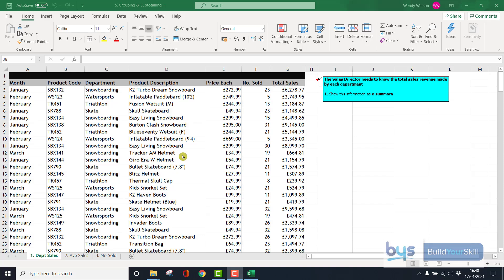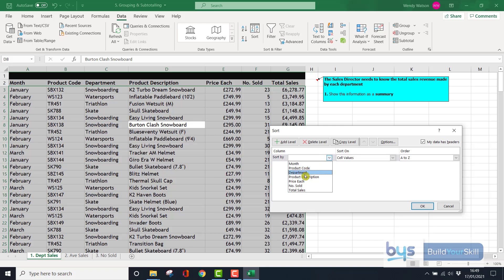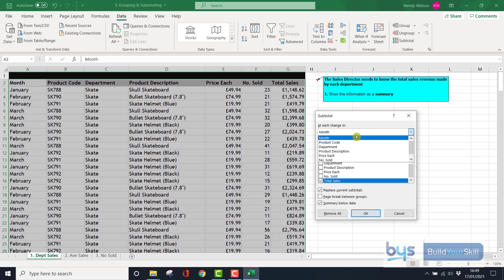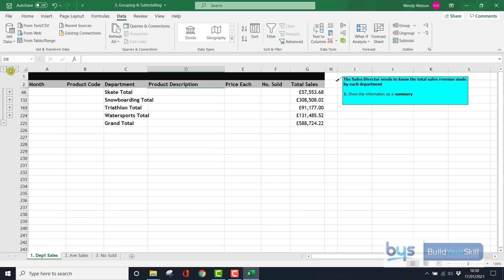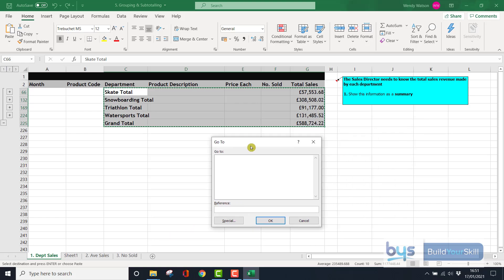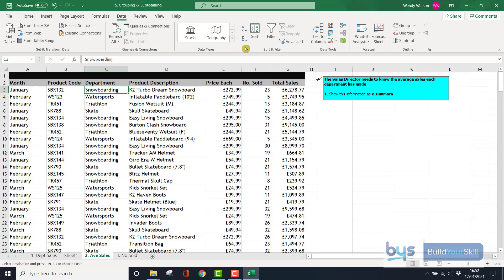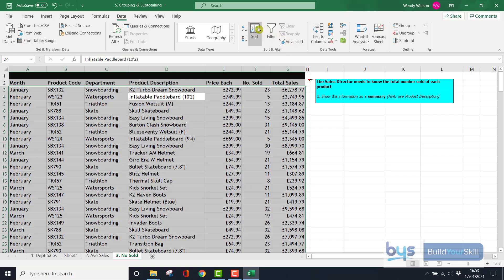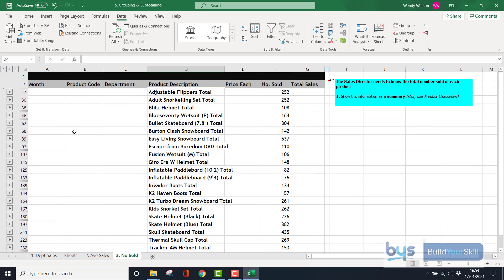5. Excel Sorting, Grouping and Sub-totalling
Learn how sort and group your data and use the sub-totalling feature.
You can download the practice files from;